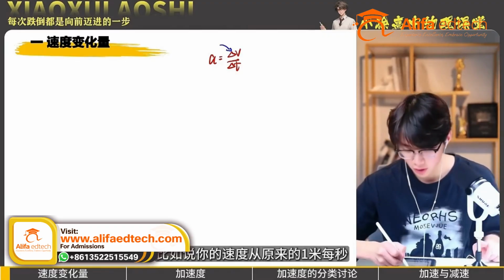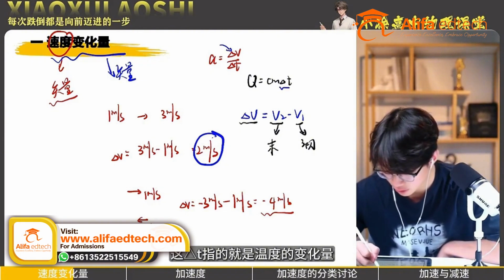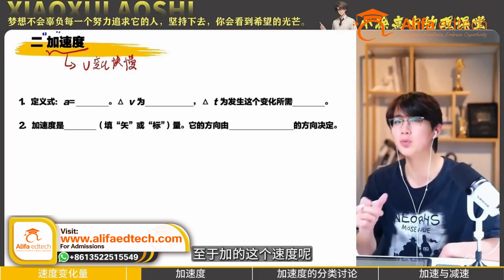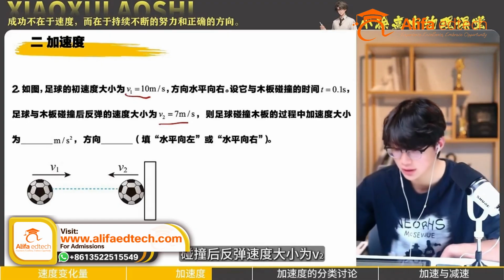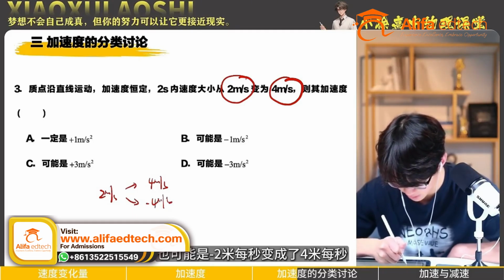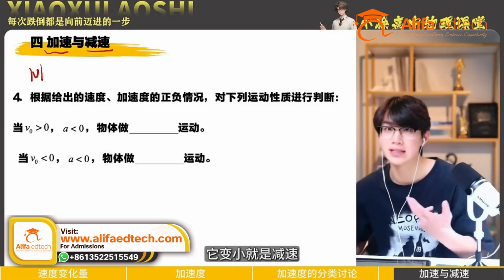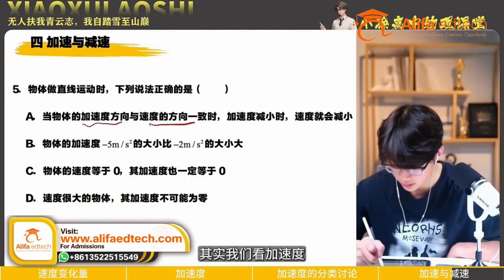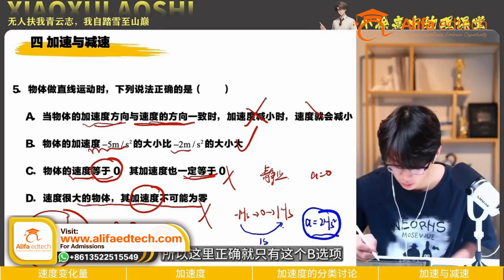Acceleration Explained for High School Physics | CSCA Mechanics Critical Concepts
Why China?
1. World-class education (IB, A-levels, Chinese National Curriculum)
2. Learn the Chinese language and culture
3. Excellent STEM programs
4. Safe environment

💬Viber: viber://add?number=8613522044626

Acceleration is the backbone of high school mechanics and one of the most heavily tested topics in CSCA Physics examinations.
If acceleration is weak, then Newton’s laws, motion problems, collision questions, and even electromagnetism will become extremely difficult to score.

In this lesson, we break down acceleration from absolute basics to exam-level mastery, exactly the way high-scoring students learn it.

This complete micro-lesson explains:

• What acceleration really means (not just “speeding up”)
• How change in velocity (Δv) works as a vector
• Why direction matters in acceleration problems
• How to correctly apply Δv = v₂ − v₁ without sign mistakes
• Difference between acceleration vs deceleration
• Why velocity can be zero while acceleration is not
• How to handle multiple-case acceleration questions
• Common exam traps that cause students to lose marks
• How acceleration connects to Newton’s Second Law

🔹 Why Most Students Lose Marks in Acceleration

Many students think acceleration only means “faster”.
That misunderstanding causes mistakes in:

• Direction questions
• Collision problems
• Rebound velocity questions
• Sign-based MCQs
• Conceptual reasoning questions

This video rebuilds your physics thinking model, not just formulas.

Acceleration is defined as:

a = Δv / Δt

But Δv itself is a vector, meaning:
• Magnitude matters
• Direction matters
• Sign matters

We show how:
• Positive → Positive acceleration
• Negative → Negative acceleration
• Same direction → acceleration
• Opposite direction → deceleration

With real exam-style examples.

🔹 Perfect for These Students

✔ CSCA Physics students
✔ High school beginners struggling with mechanics
✔ Students confused by velocity direction
✔ Anyone preparing for physics MCQs and numericals
✔ Students who want clear intuition + exam logic

🔹 Teaching Style

This lesson is taught using:
• Simple language
• Visual reasoning
• Real exam examples
• Step-by-step logic
• Zero memorization tricks

Built for long-term understanding, not short-term cramming.

🔹 Important Exam Advice

Acceleration problems often look easy but hide direction traps.
If you master:
• Δv sign logic
• Direction consistency
• Vector thinking

You will immediately improve your mechanics score.

More high-yield physics models are coming in upcoming lessons.